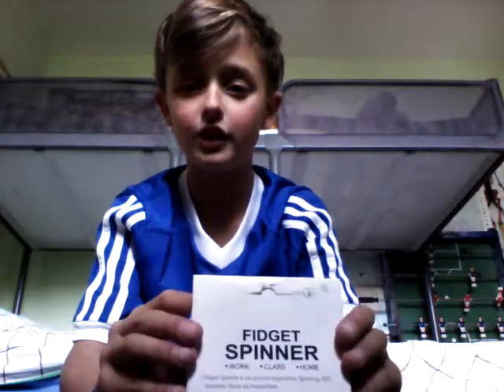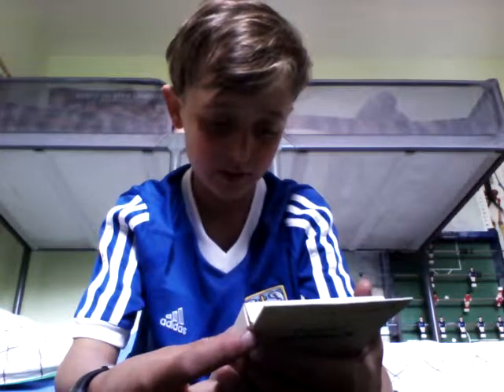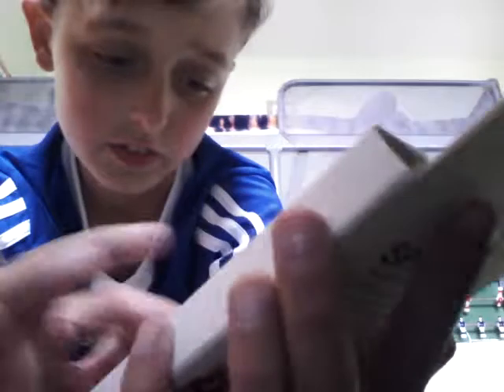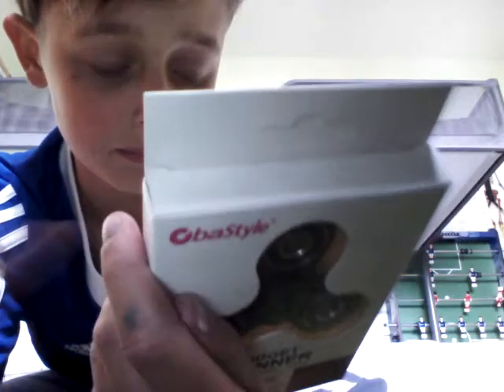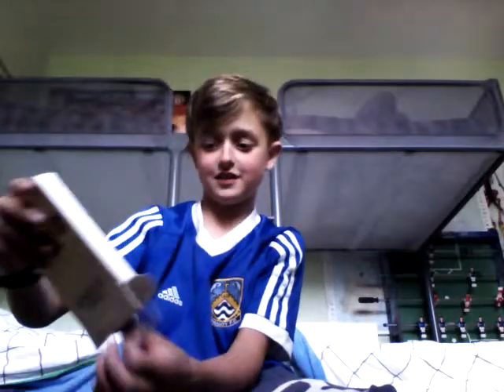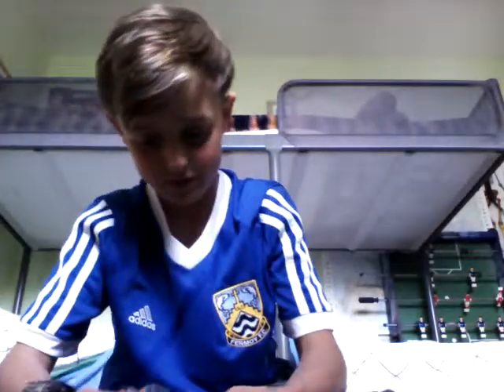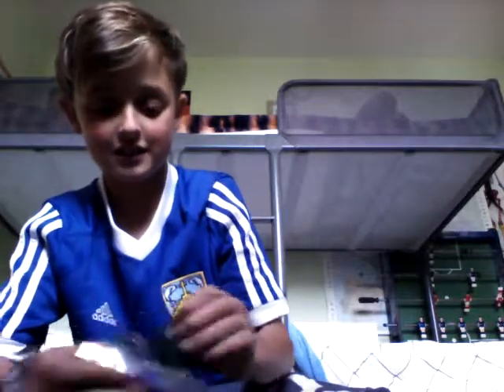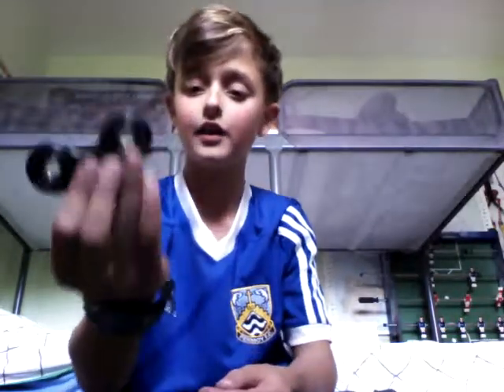Uboxig 1 black figet spinner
Unbowing 1 black figet spinner